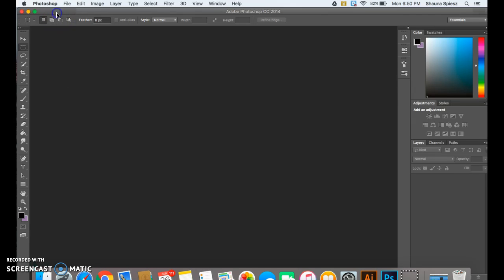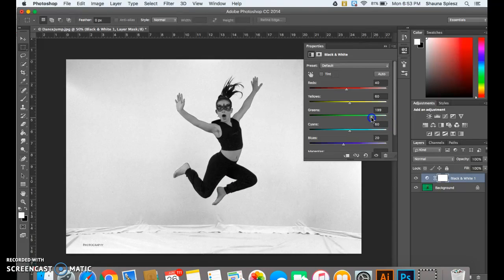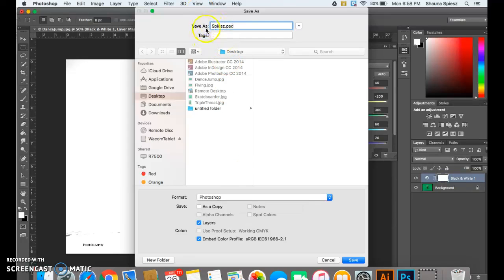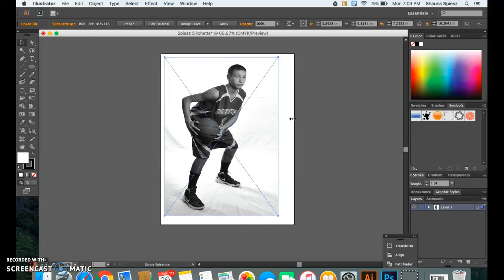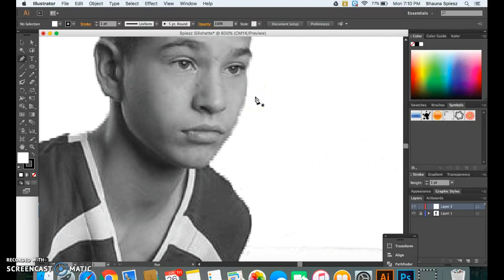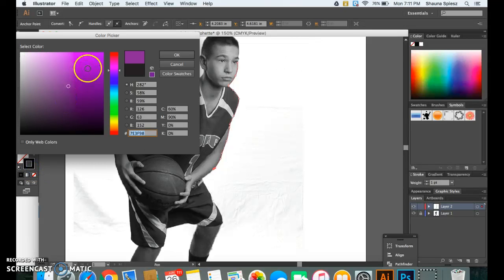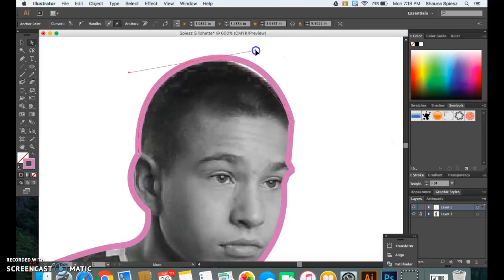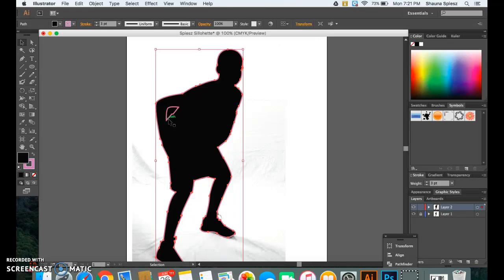Creating Silhouette in Illustrator